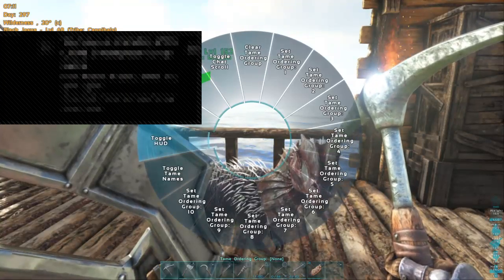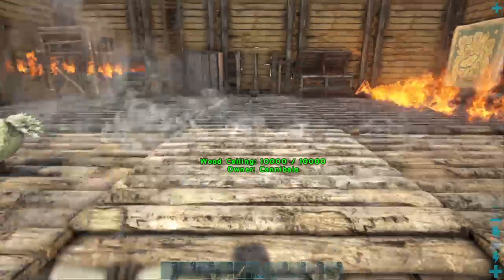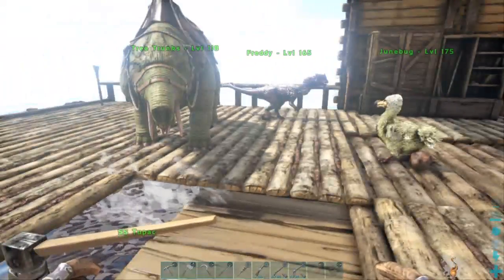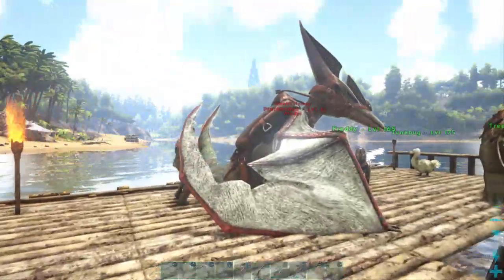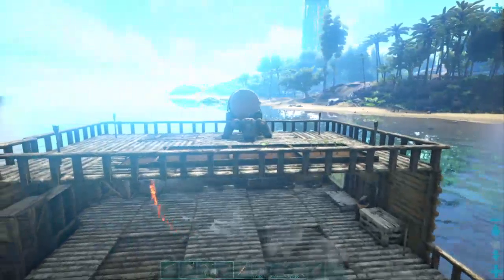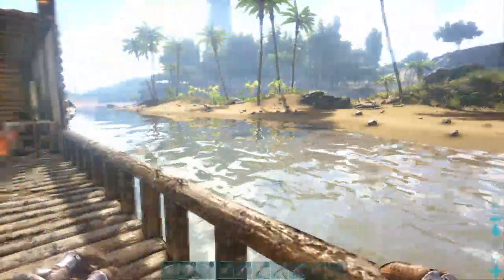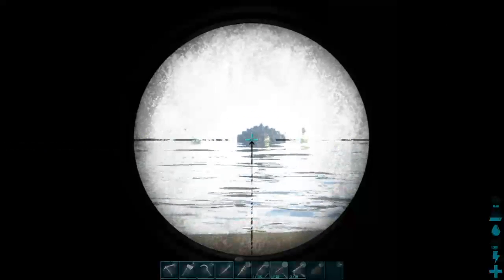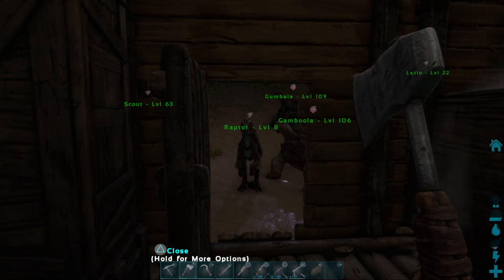Ark survival evolved ep 1 houseboat (Ft:Coolwolfman 455)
I  just some black guy who likes playing games